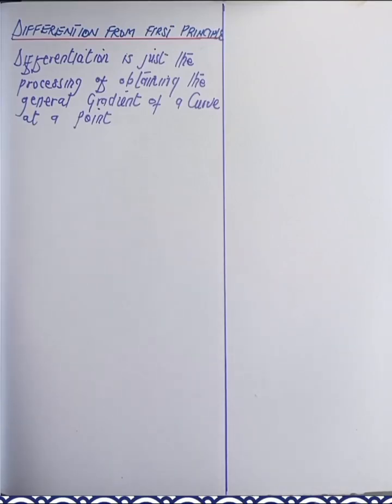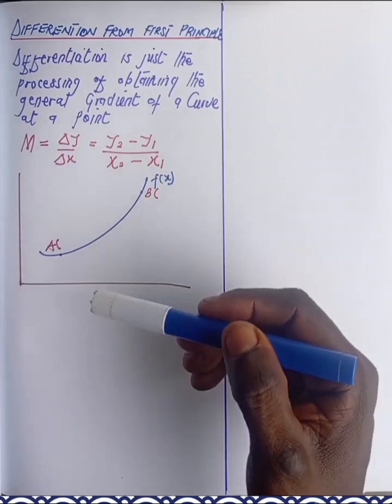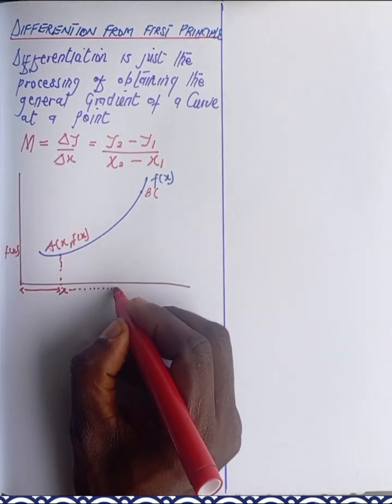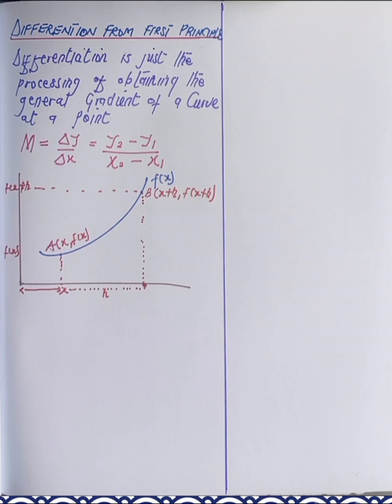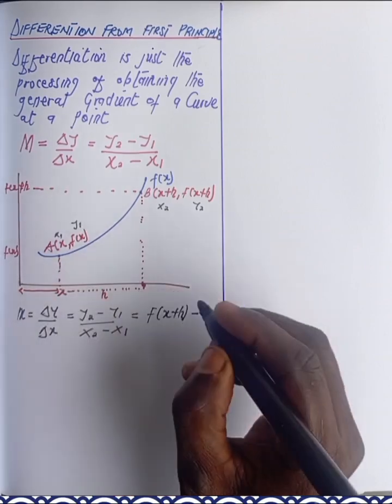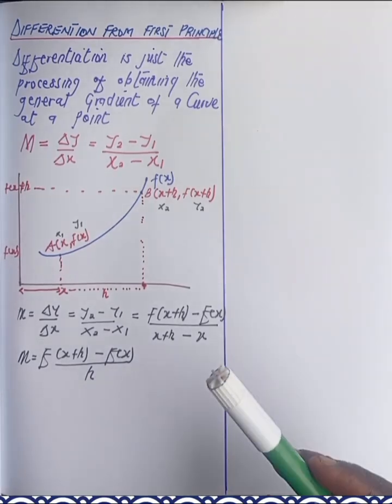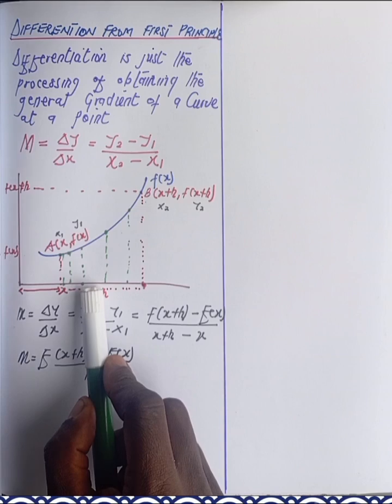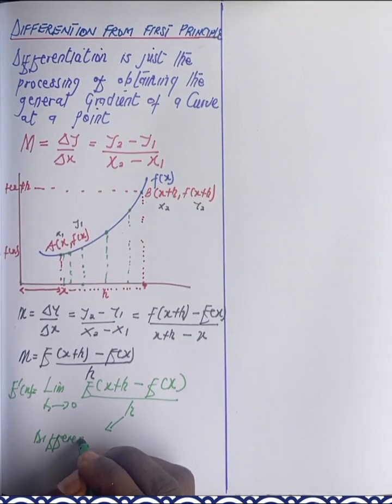Differentiation from first principle (proof)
PROOF( Differentiation from first principle)